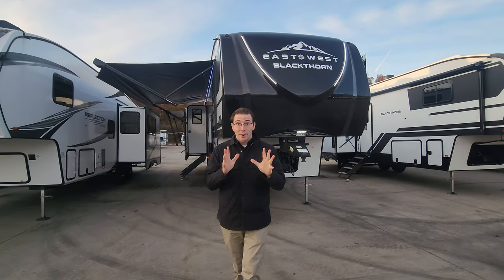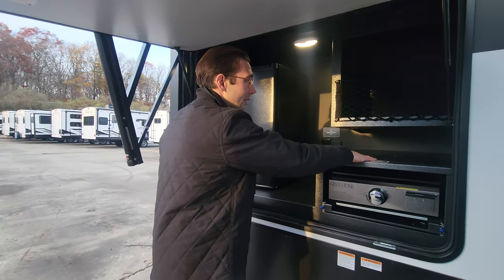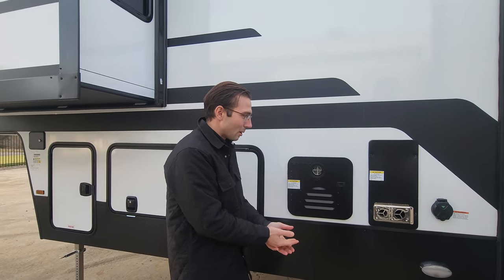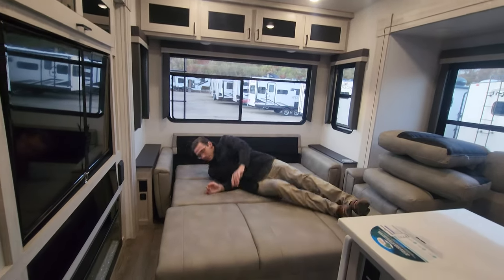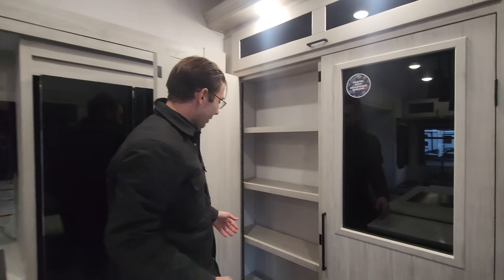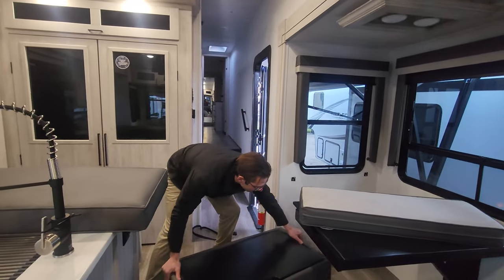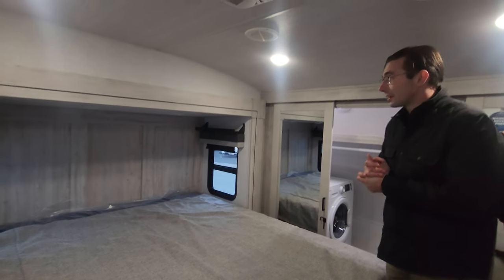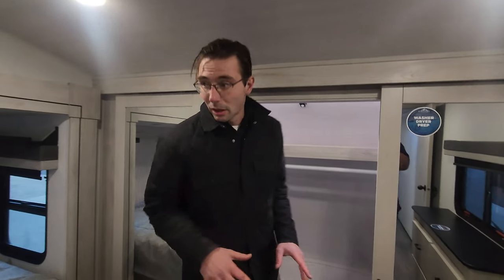Mid-Bunk Fifth Wheel RV for the Whole Family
Welcome to the future of RV living with the 2024 East to West Blackthorn 3801MB-OK! 🔮 This incredible mid-bunk floorplan is designed to make your adventures more comfortable and stylish than ever before.

Step inside and you'll be greeted by a bright and contemporary interior that's both inviting and functional. From the sleek cabinetry to the modern color palette, this RV sets a new standard for luxury on the road. The spacious living area is perfect for relaxing after a day of exploration, and the large windows allow for plenty of natural light, creating a cozy and open atmosphere.

But that's not all! The real showstopper is the innovative fold-out couch that's insanely easy to open and close. Say goodbye to wrestling with traditional sofa beds - this one is a game-changer. It's not just a comfortable place to sit; it transforms effortlessly into a comfy sleeping space, making it ideal for accommodating guests or family members during your travels.

The kitchen is a chef's dream, featuring high-end appliances, ample counter space, and a stylish backsplash. Cooking on the road has never been this enjoyable. The dining area is also thoughtfully designed, providing a great spot to enjoy your meals and create lasting memories.

When it comes to sleeping arrangements, the Blackthorn 3801MB-OK doesn't disappoint. The master bedroom boasts a queen-sized bed with plenty of storage options, ensuring a peaceful night's sleep. The mid-bunk room is perfect for kids or additional guests, offering a comfortable space with privacy.

Whether you're a full-time RVer or a weekend warrior, the Blackthorn 3801MB-OK has everything you need for a memorable journey. Join us as we explore every inch of this remarkable RV and discover why it's the perfect choice for your next adventure.

The bathroom is spacious and well-appointed, with a full-sized shower, a vanity, and a porcelain toilet. It's like having a little piece of home on the road.

Visit our [RV Dealer Website] for more information on this model and other RVs in our lineup. Check out the [RV Model Specs] to learn about all the fantastic features this RV offers. Follow us on [Social Media] for even more RV inspiration and tips.